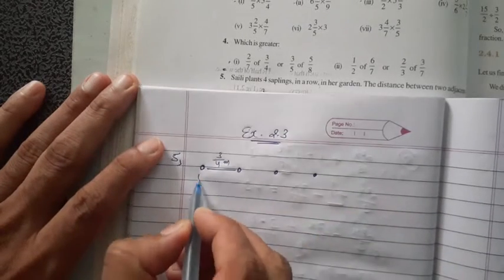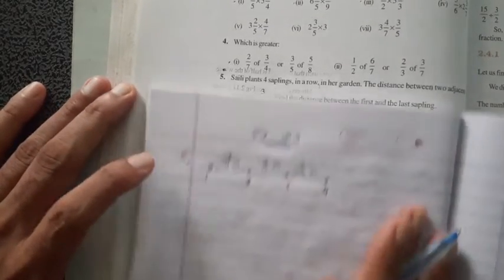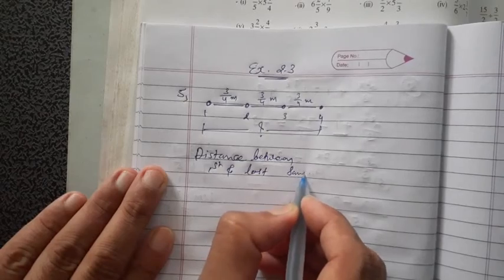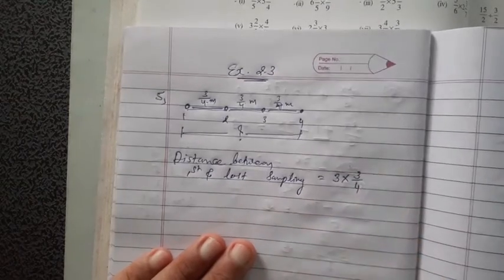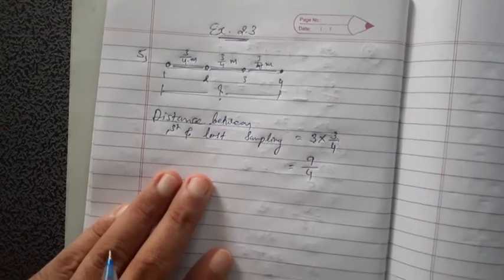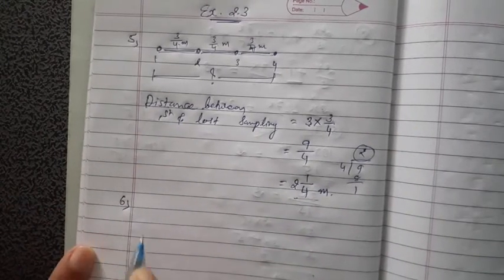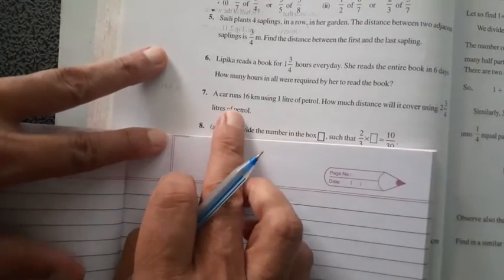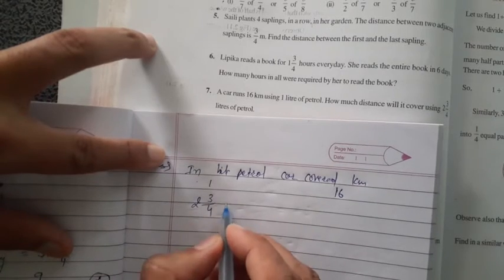Hirensir/maths/std 7/ch 2/fractions/ex 2.3